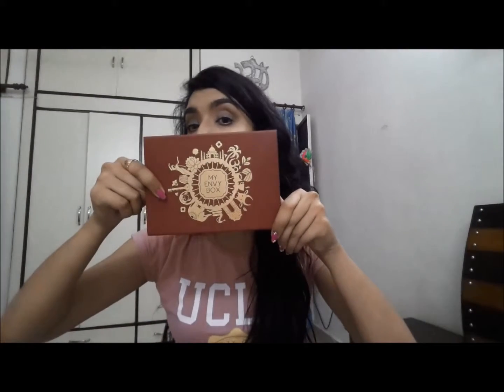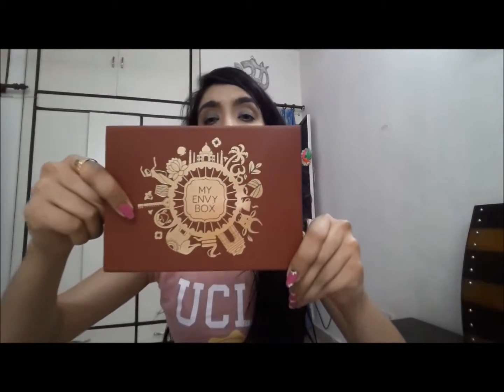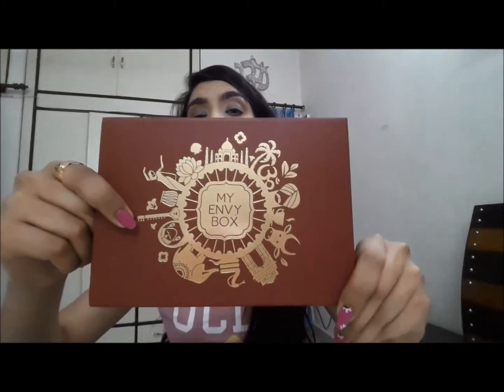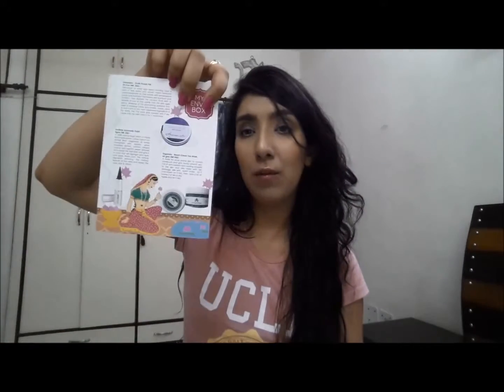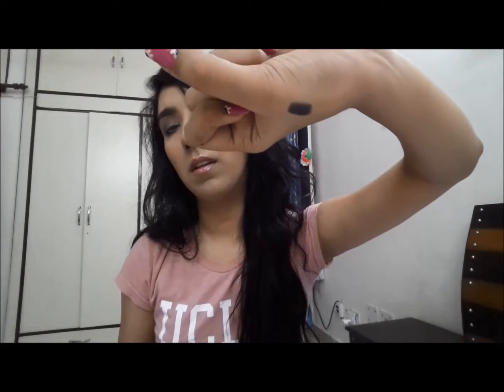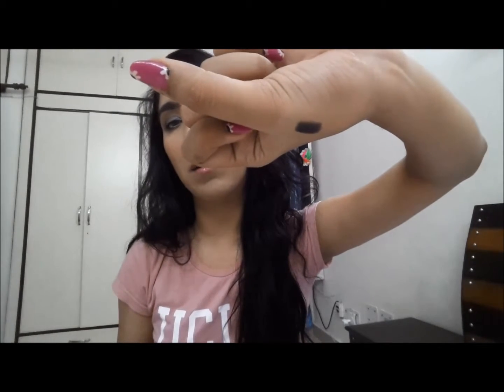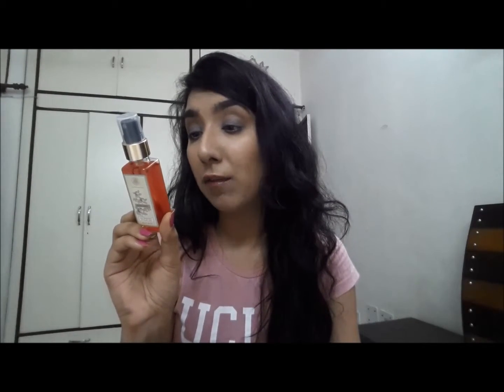My Envy Box August 2015 Unboxing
August's My Envy box comes in a stunning maroon-red box with golden detailing at the top that depicts rich Indian heritage. It contains 4 items out of which 3 are full size and one is deluxe sample  having a total value of 3000 INR approximately. Below is the list of the products I got-

-Forest Essentials Iced Pomegranate and Kerala Lime Body Mist, 50ml (Full size Rs.1475/- for 100ml)
-Hedonista Oudh Frozen Itar ( Full size - INR 1045/- for 20g )
-Suganda Neem Green Tea Plant Mask ( Full Size - INR 1045/- for 20g )
-Soultree Ayurvedic Kajal ( INR 350 for 3 g)

1 month Subscription : INR 850
3 month Subscription : INR 2250
6 month Subscription : INR 4350